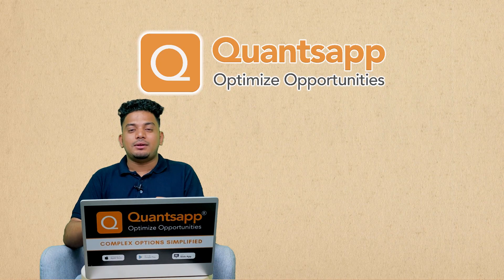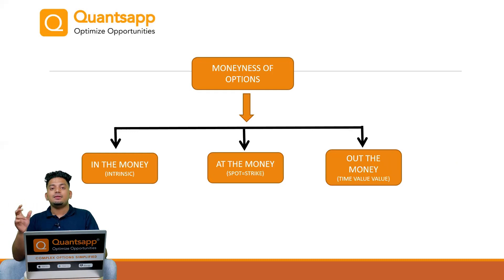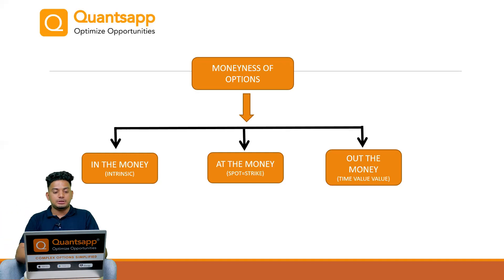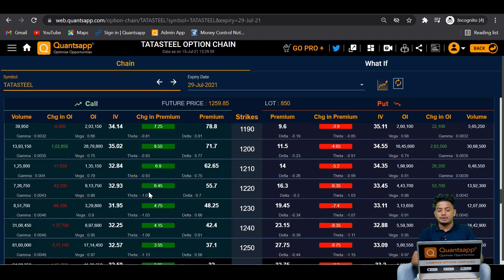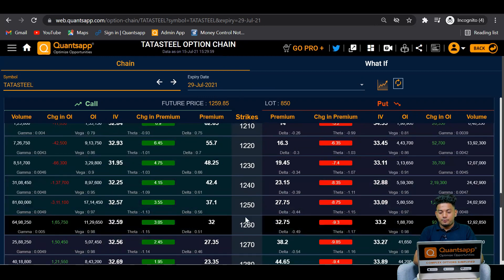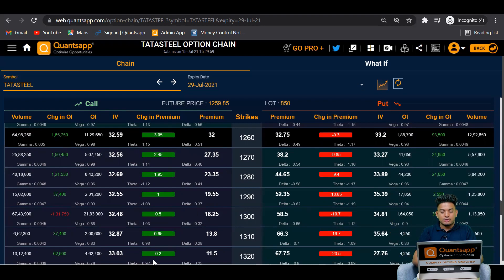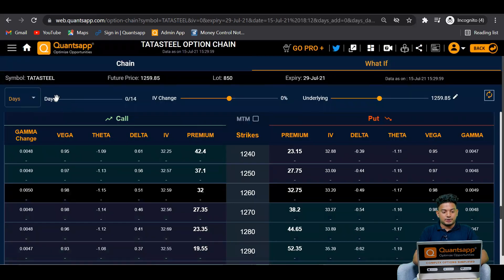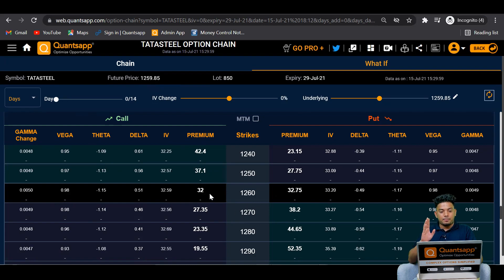What is Moneyness of Options? | Episode #9 Basics of Futures & Options (English)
In this video we'll be explaining about the Moneyness in Options Trading: In the Money, At the Money, Out of the Money.

The conceptual understanding of moneyness of an option contract is important for options trading for beginners. The video talks about the concepts governing the option premium of At-the-money options (ATM) and also in-the-money (ITM), out-of- the-money(OTM) options. Quantsapp’s option tool helps understand suitably with colour coding, the strikes which are ATM, OTM and ITM, helping option traders and is a strong enabler of option trading for beginners.

Simple single leg option buying strategy and its simulation can be understood via option chain which helps understanding basics of futures &amp; options. But which option to buy, is understood by the moneyness of the option which dictates the scale of risk and reward. Quantsapp has been on the forefront in helping people understand the basics of futures &amp; options, explaining concepts from scratch to an advanced level, which is helpful for option trading.

In This Video:
0:00 Introduction
0:31 What is moneyness of an option contract?
1:43 Simulating using Quantsapp option chain tool
3:50 Simulating scenario based analysis for different option strikes
5:50 Which option strike to trade or participate

» Tools Used
1:45 Option Chain